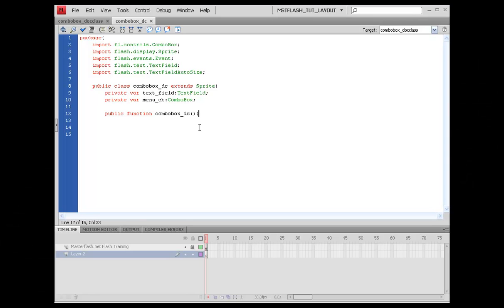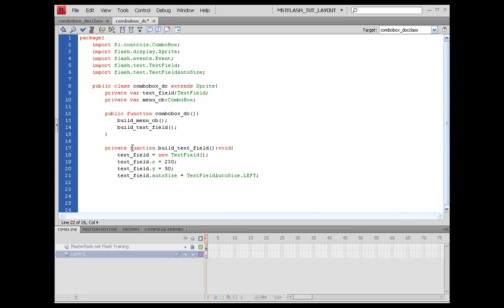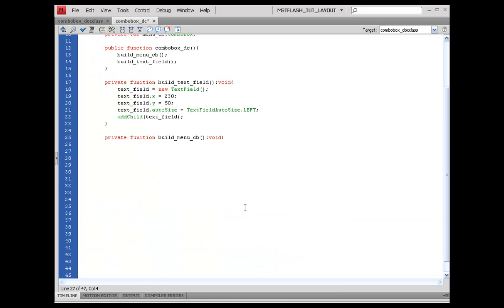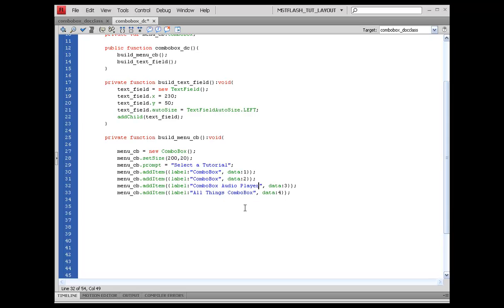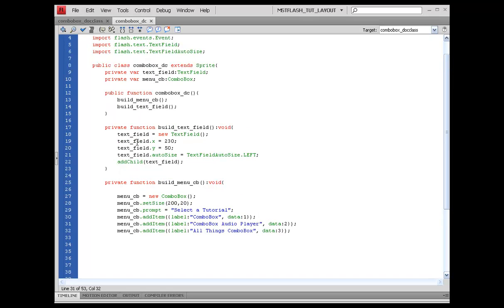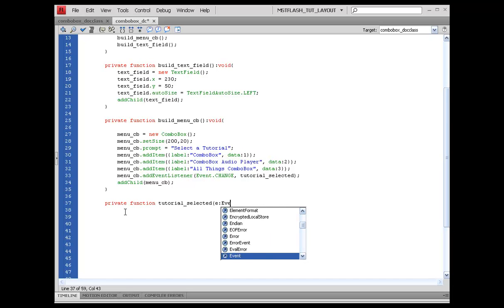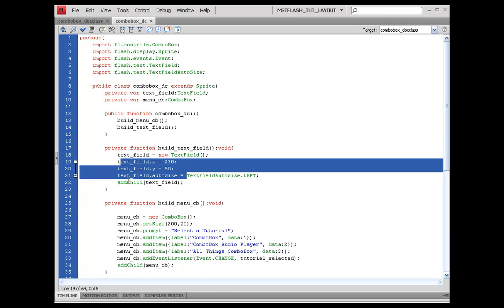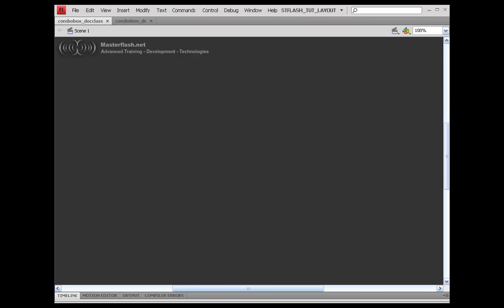Flash ComboBox, Learn 25 different ways to use the ComboBox - Flash for beginners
In this Flash ActionScript 3.0 tutorial you will learn how to use the Flash ComboBox inside and out.  Learn 25 different ways to use the ComboBox, whether it is in the Interface or through the Flash Document Class.  Learn to pass data between components among other areas.  See link above to get full details.